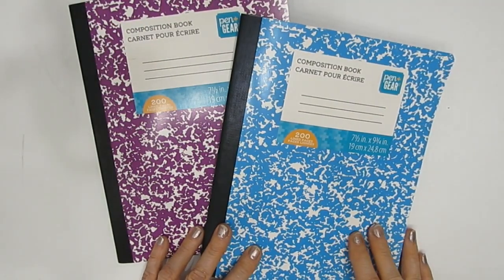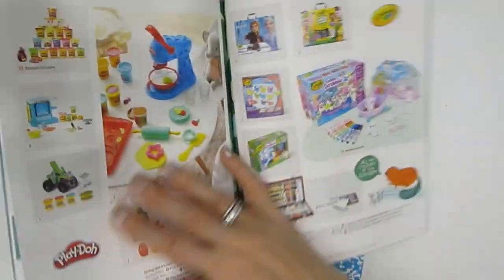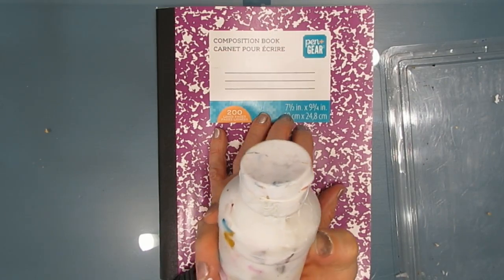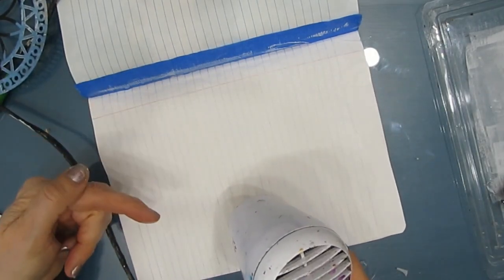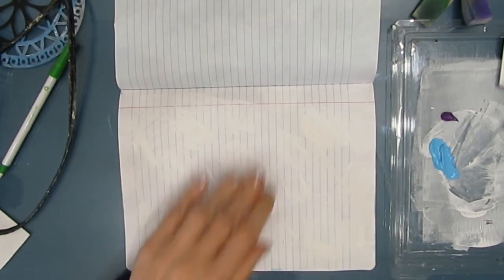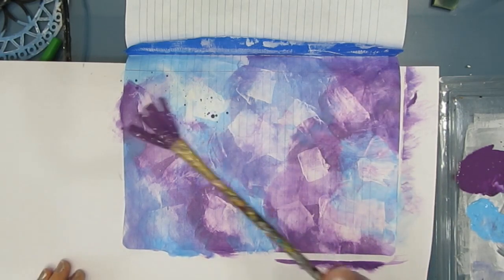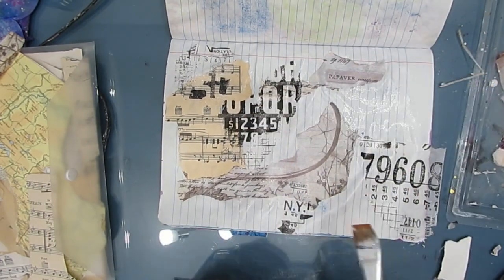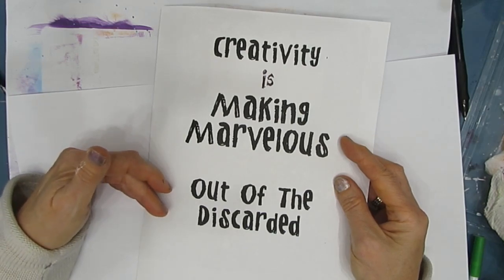ART JOURNAL CRAFT HACK - COMPOSTION BOOK TURNED ART JOURNAL -ACCIDENTAL ART JOURNAL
Save your money and turn an inexpensive composition book into an art journal . Continue the savings by using leftover or discarded supplies to build each page. Watch to see how I set up my composition book art journal. Be sure to check out next episodes where you see me turn the discarded into marvelous makes. Playlist Accidental Art Journal